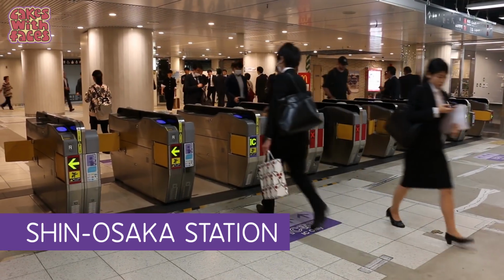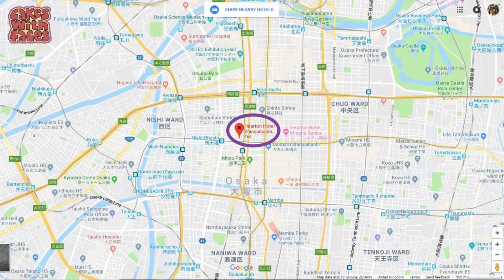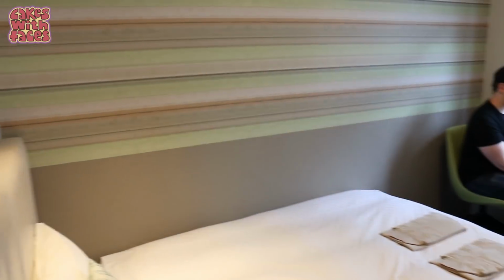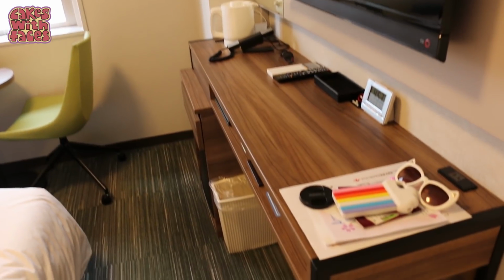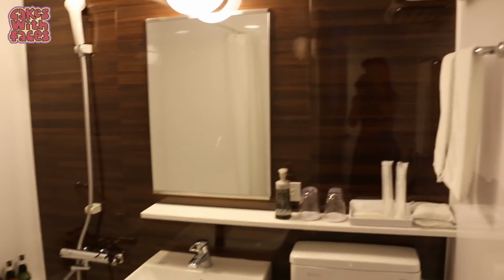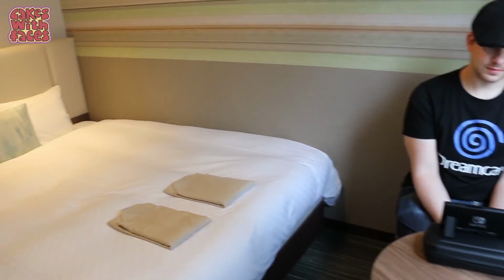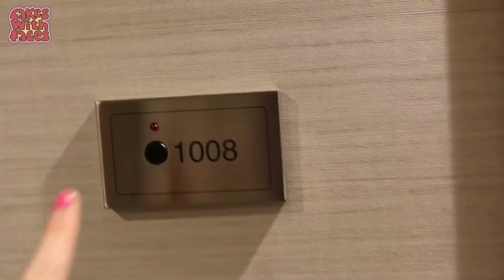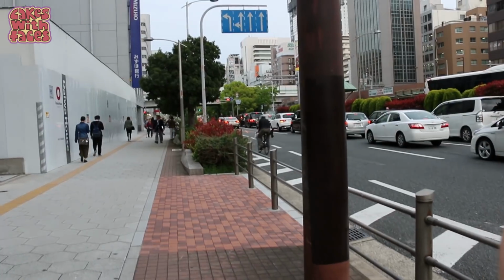Osaka Hotel Room Tour: Hearton Hotel Shinsaibashi Nagahoridori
Arriving in Osaka, Japan, on the shinkansen (bullet train) and hotel room tour of the Hearton Hotel Shinsaibashi Nagahoridori.

The Hearton Hotel Shinsaibashi is a new hotel, opened in March 2018, in Osaka, just a few minutes walk from Shinsaibashi subway station. You can also walk to the famous Dotonbori area, Amemura (America Village). Denden Town, lots of sops and restaurants and other attractions in central Osaka. Here's my room tour and review of the hotel, with what you get in your room. I found it really comfortable, a great place to stay and a very convenient location!